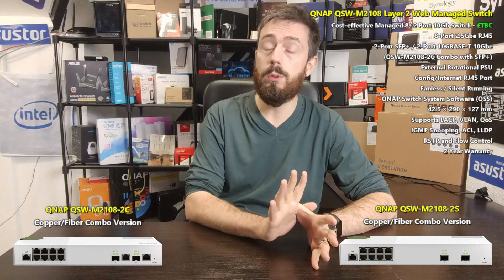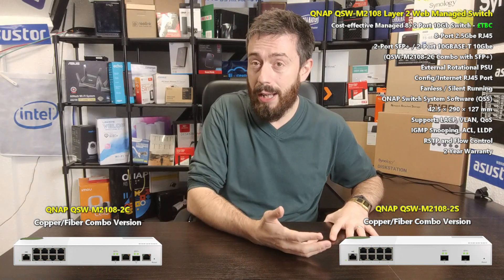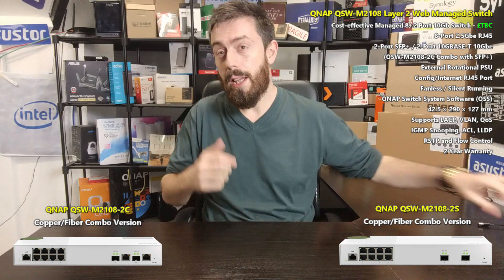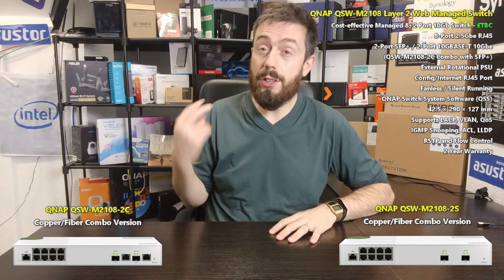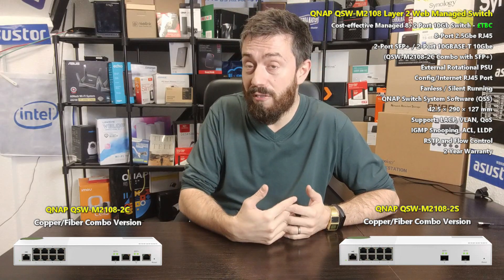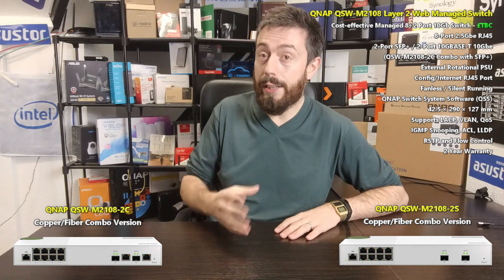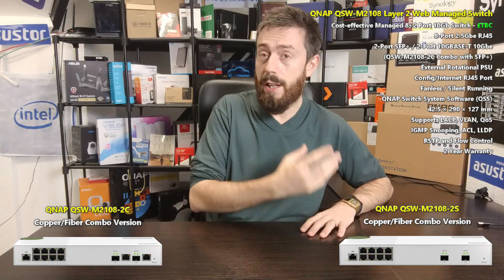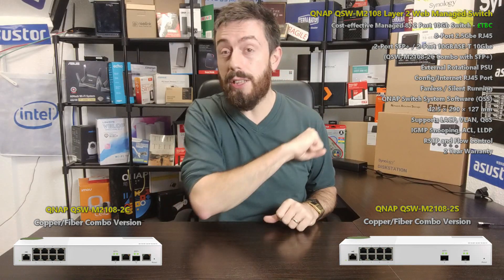QNAP QSW-M2108 10G + 2 5G Managed Affordable Switch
I remember as little as 2 years ago go when someone spoke to me a brand launch event about the possibility of QNAP releasing a network switch at some point. QNAP had been talking for a while about releasing a 10Gbe affordable network switch solution and have gone quiet for a while, leading many people to suspect that it had become vapourware and wasn’t going to happen. How little did I know, as we fast-forward now in 2020 and realize we are now on the 3RD GENERATION of QNAP 10Gbe network switch solutions and today I am going to hardware review the brand new QSW-M408-4C managed 12 port 10Gbe solution. Arriving at just over £330, this switch arrives with support for both copper and fibre based 10Gbe, across multiple ports, as well as as a management panel, support of numerous L2 security options and port configuration options. Following up the affordable and managed range of switches from early 2019, this new QSW-M408-4C managed switch solution takes a lot of the hardware design in the previous generation and incorporates it into a brand new compact, low-noise, low-energy and high-efficiency solution. So let’s see if QNAP has a place in your network environment other than as your NAS, let’s see if this QSW-M408-4C switch deserves your data?